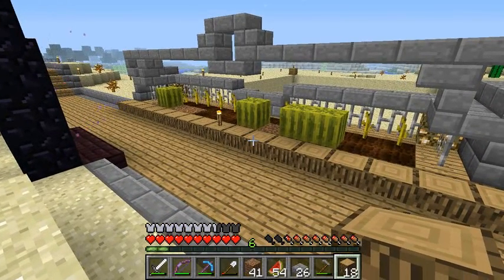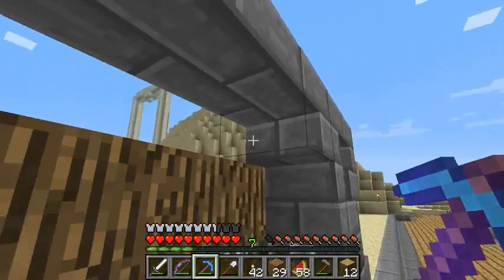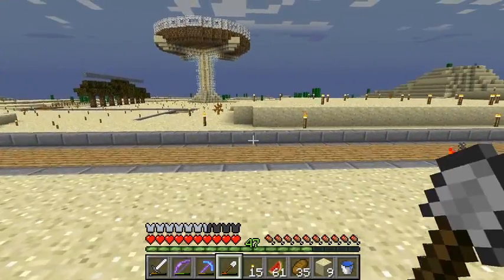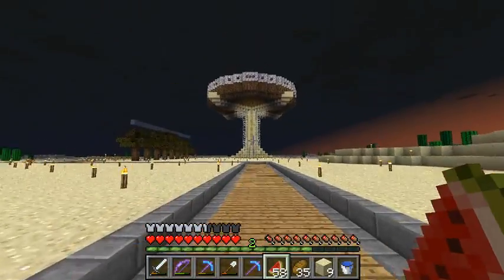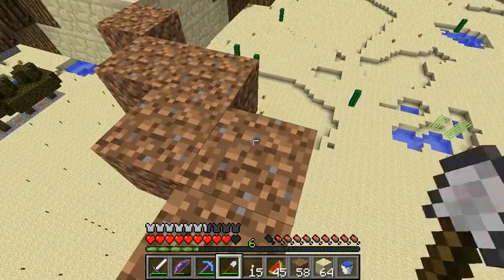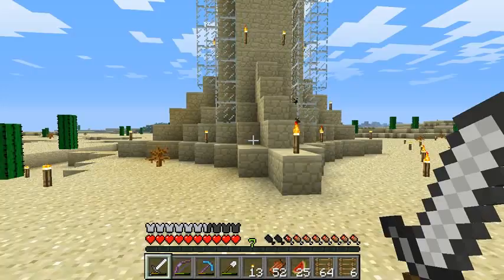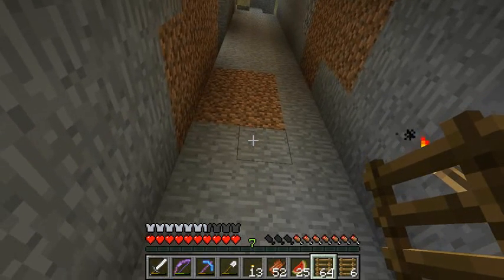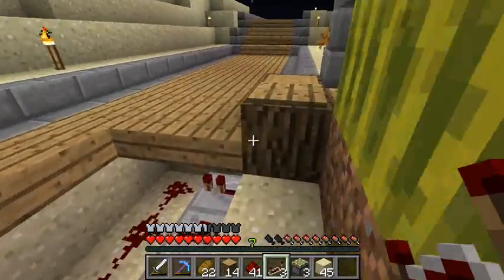Bonana's Minecraft LP - 017 ~ Lower Spawners Begin